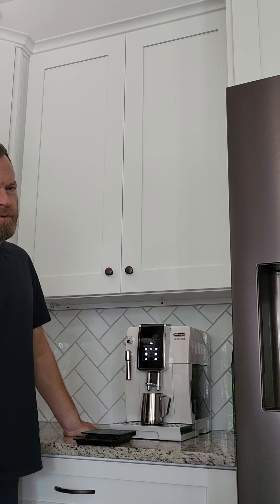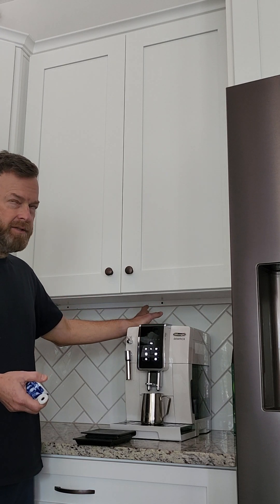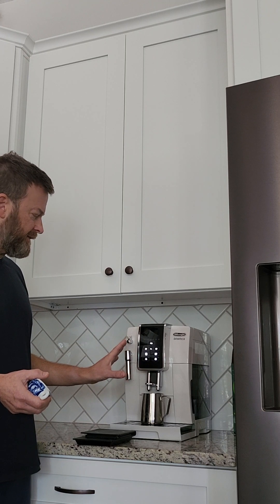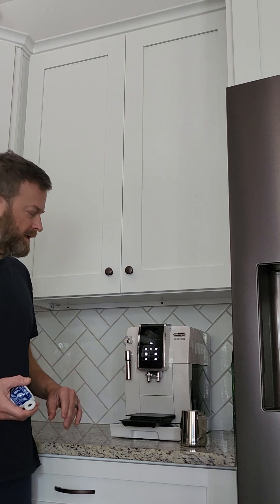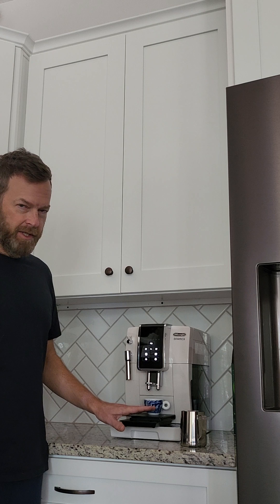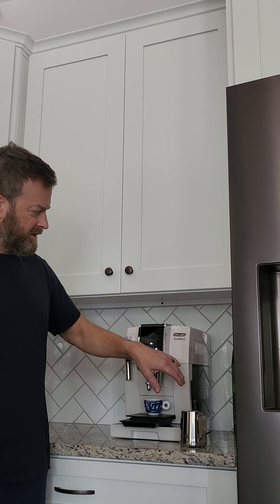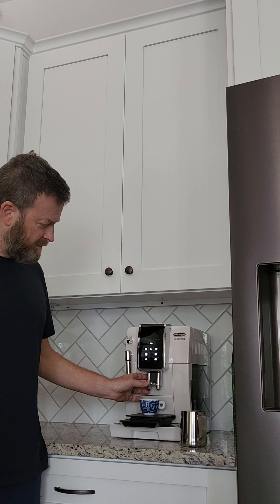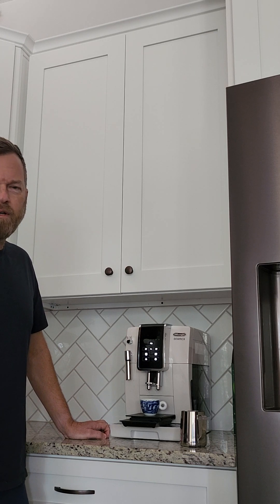best shot on De'Longhi Dinamica